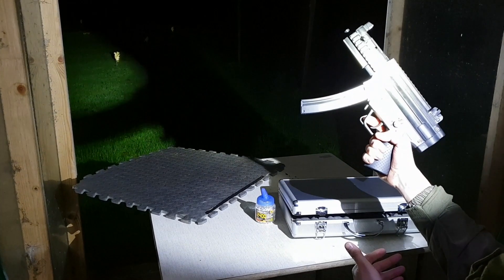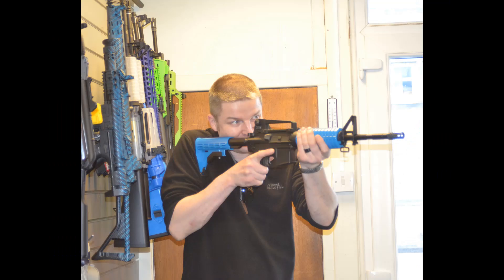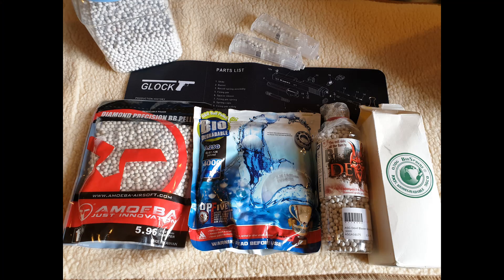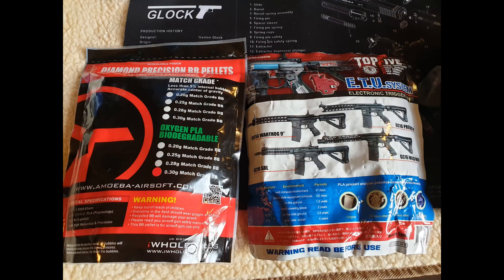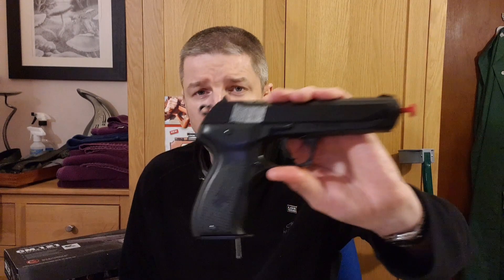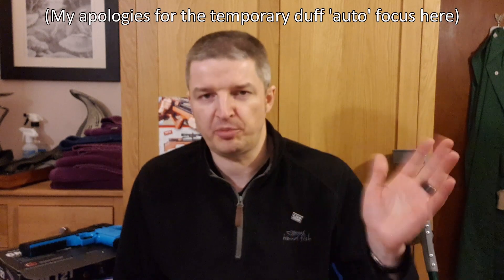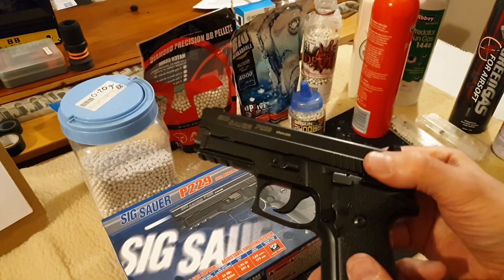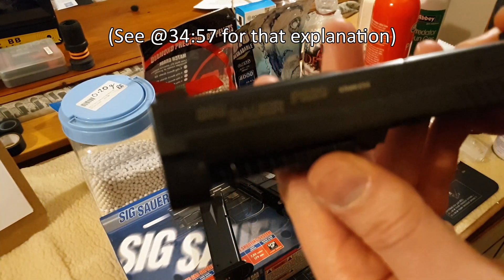Airsoft regulations and kit: #1 of #2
Airsoft introduction – so much fun!
My introduction to Airsoft rules, regs and hardware (via the five quite different Airsoft pistols I already own), for fellow Airgunners.

This follows-on from my own May 2018 article on Airsoft in Airgun World magazine; Flickr album

New for 2019 Airsoft guns are now limited by energy, not just velocity

Airsoft version of Aliens Pulse Rifle (with a WW1 era Thomson submachine gun underneath the Hollywood embellishments) checkout that limited edition Xenoripper camo job

Coming very soon to my channel (filming tomorrow)…
• Shorter part #2 -my Airsoft pistol outdoor footage compilation.
• I rejoin Bruce (Night Vision Forum’s NV guru @Phoenix), to film an exclusive comparative video on six very different scopes, using the PARD007 add-on imager, by day and night.
• We bring you a Thermal scope exclusive.

Cheers. RussDouglas222